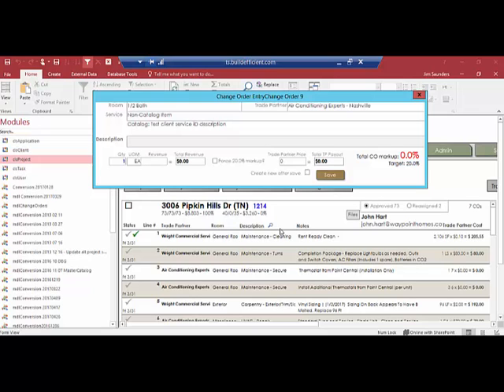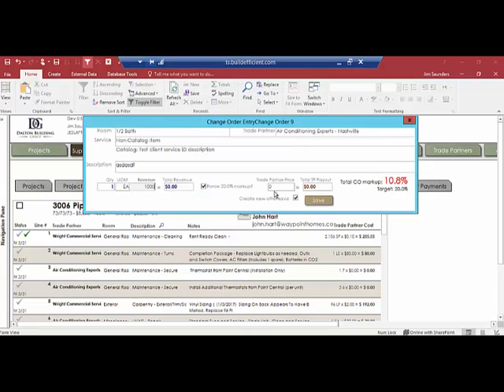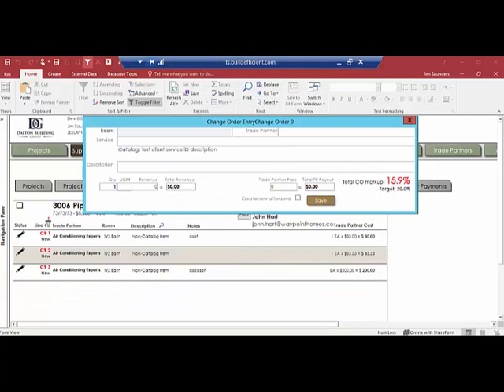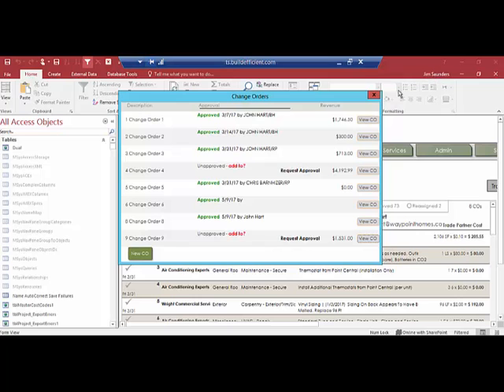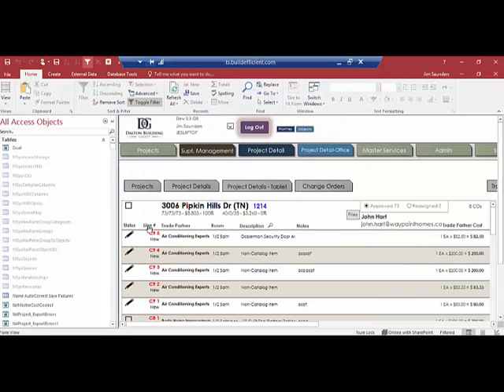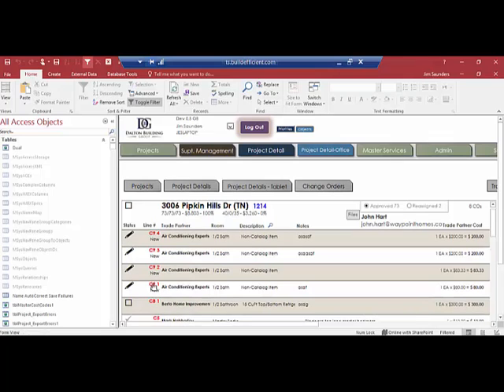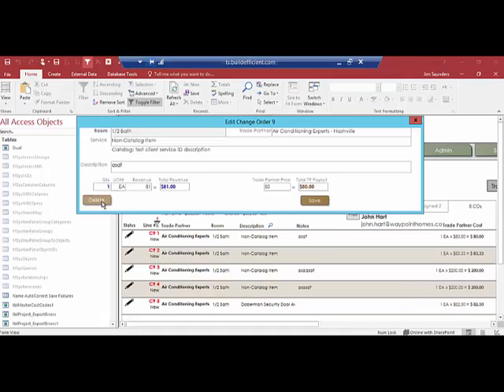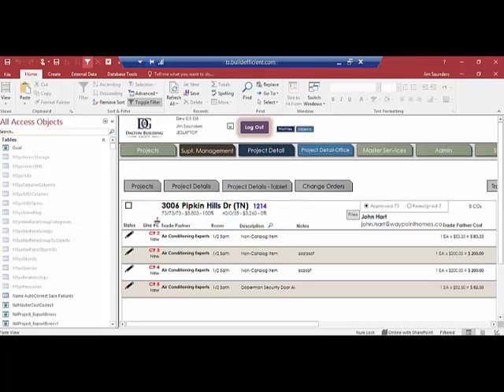CO Creation Wed 2017 05 17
Latest changes to CO creation process